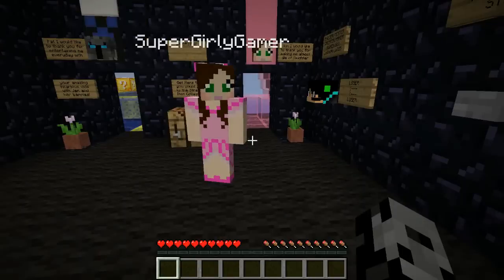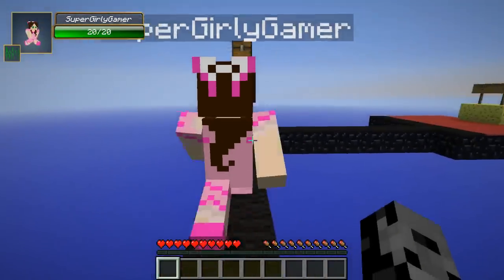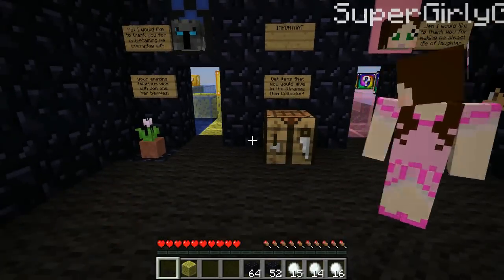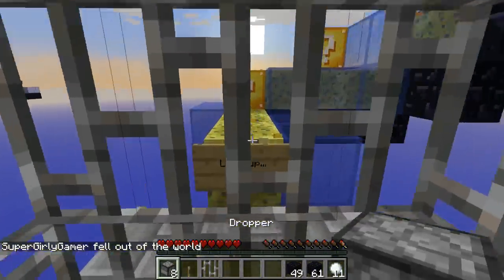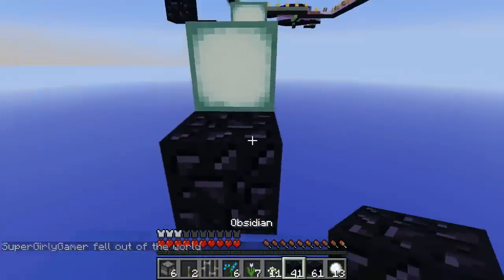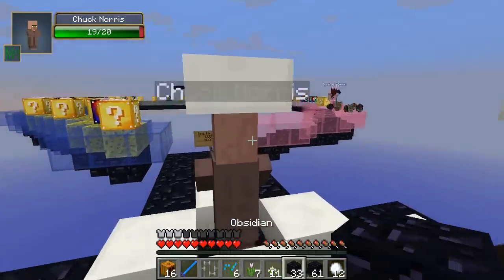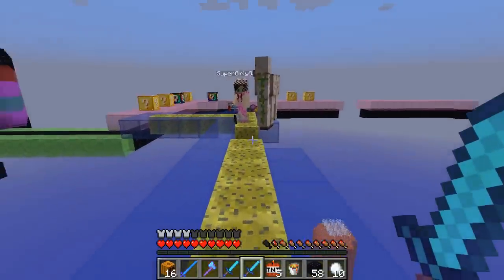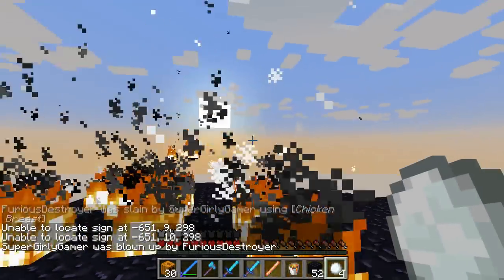Minecraft: INSANE EXPLOSIVE LUCKY BLOCK RACE - Lucky Block Mod - Modded Mini-Game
Today we race in this explosive lucky block map!
RULES
- First To The End Wins
- You May Use Any Items That Drop
- You Can't Skip Lucky Blocks, All Must Be Mined
- You May Go Outside Your Lane If Mobs Are In The Way
- Do Not Attack Other Player
- Arena No Rules, Just For Fun

In this Insane Explosive Lucky Block Race Modded Mini-Game:
Jen and I must race to the end of the map of this deadly Lucky Block map to win!